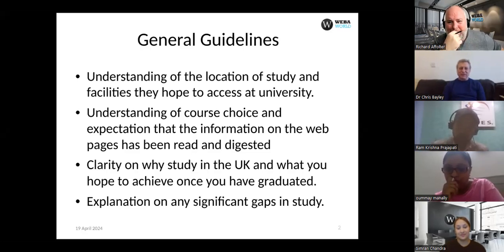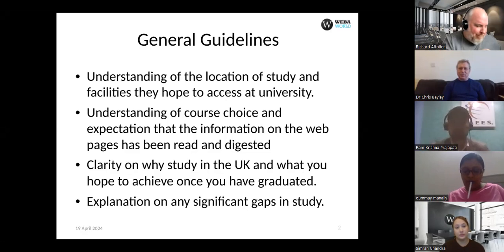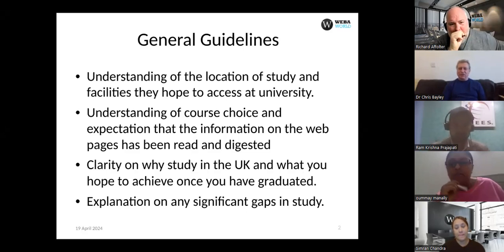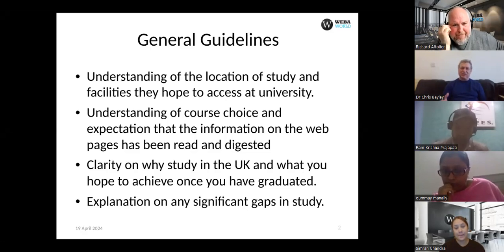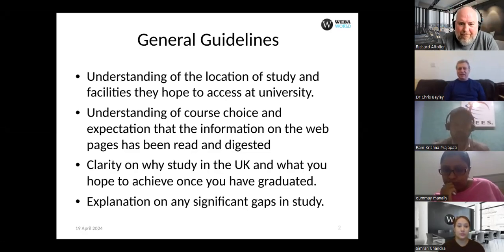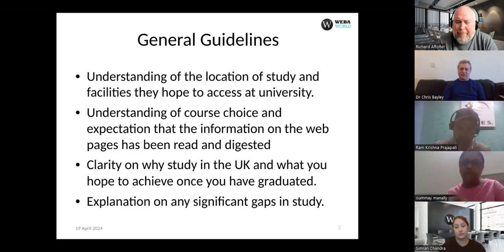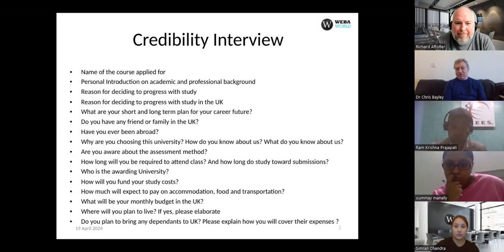Pre-CAS Interview Webinar with Dr. Bayley